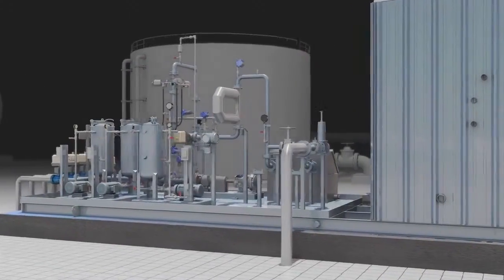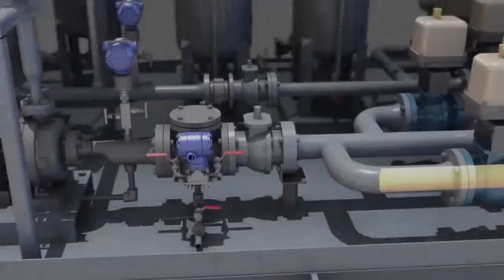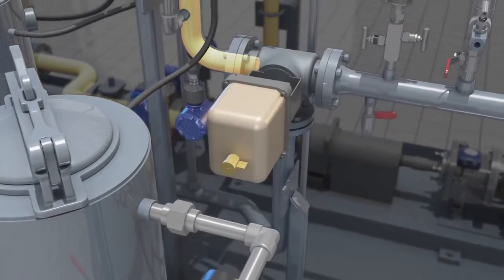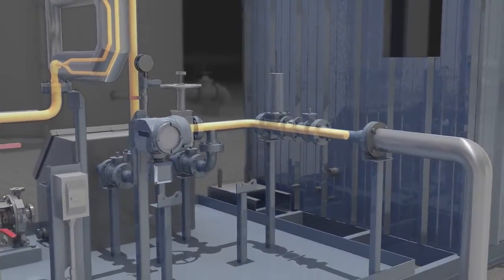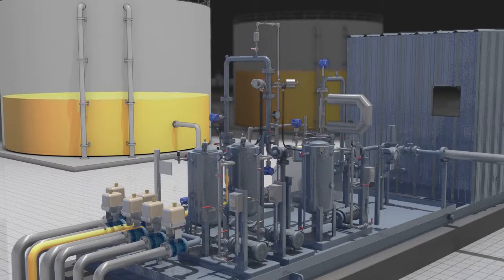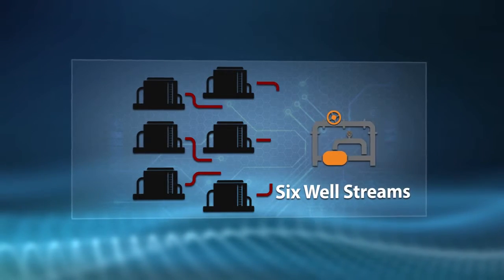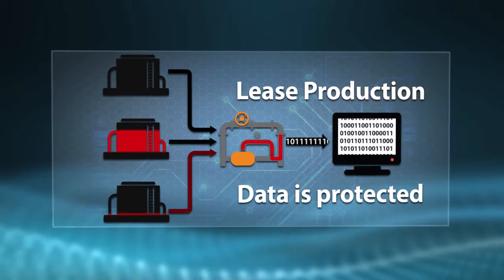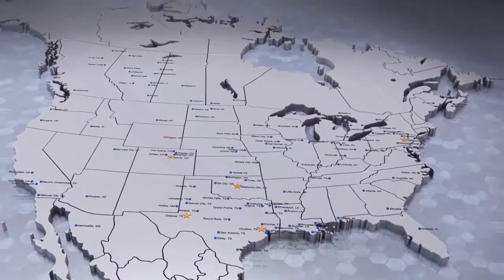LACT Unit Manufacturers | Lease Automatic Custody Transfer Skids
DXP is your total solution provider of wellhead and midstream measurement, along with crude oil and produced water products, instrumentation and filtration products.

 For years, customers have trusted DXP LACT skids and products for custody transfer of crude oil and pumping of petroleum products into storage tanks, pipelines, railcars and barges. Our measurement and flow team is engaged to help deliver accurate results and maintain the products we sell.